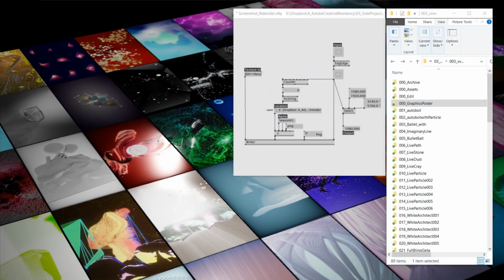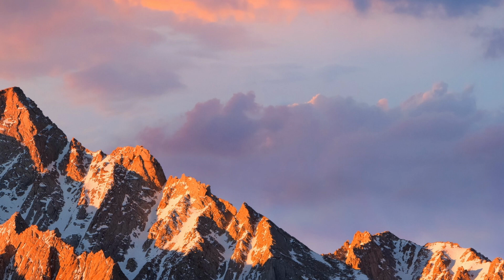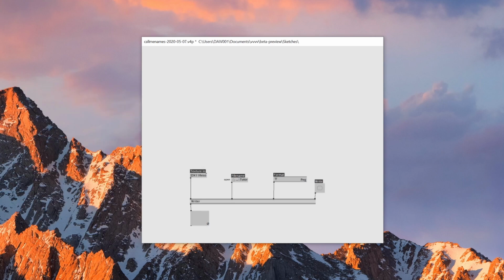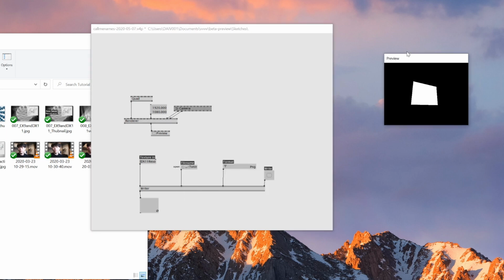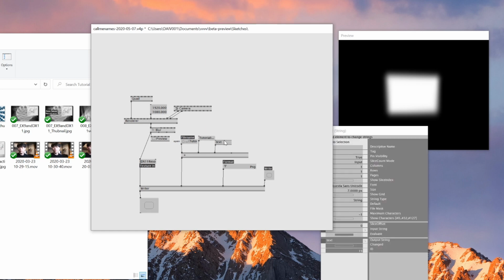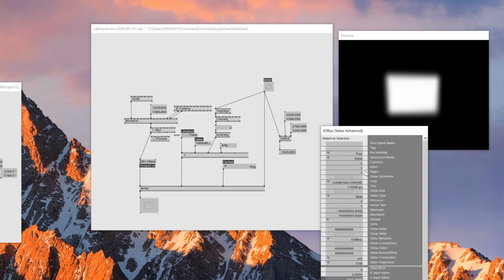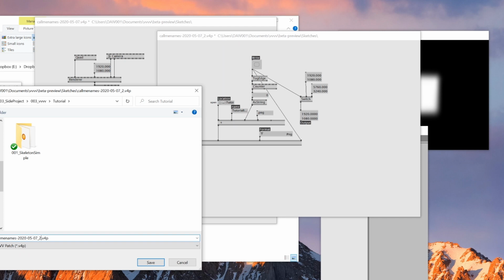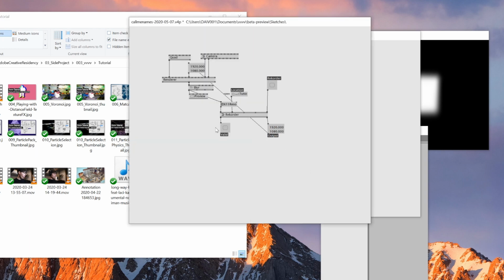vvvv beta Tutorial | Recording Images in 6K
Recording Images in 6K and above!!

Great thing about vvvv is that it doesn't have limitation with it's render resolution. As far as your PC handles, you can record precise image and use it for printing etc...

Let's see how that works.